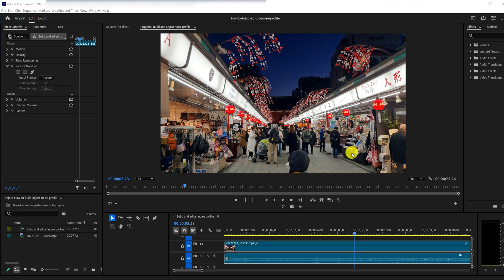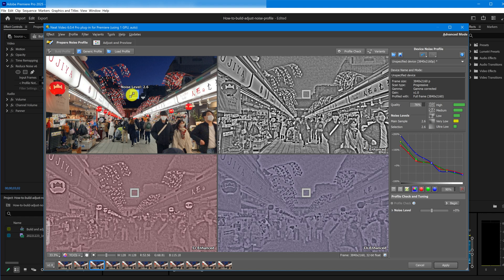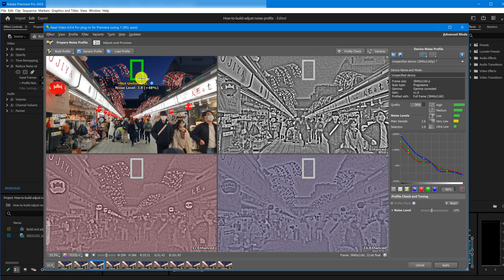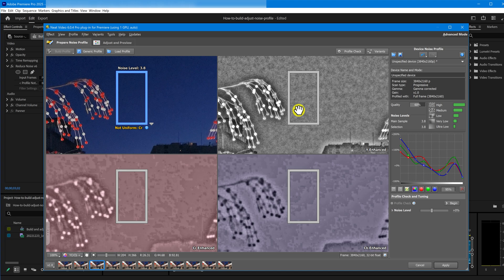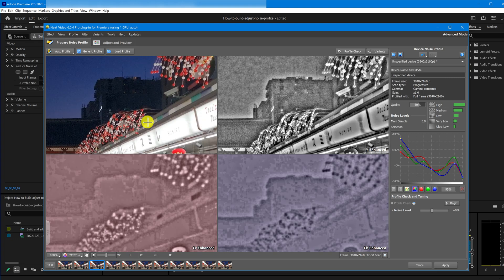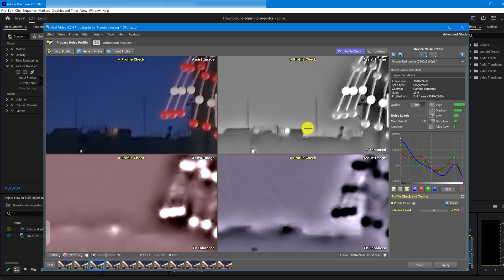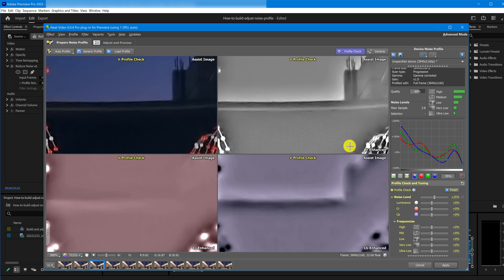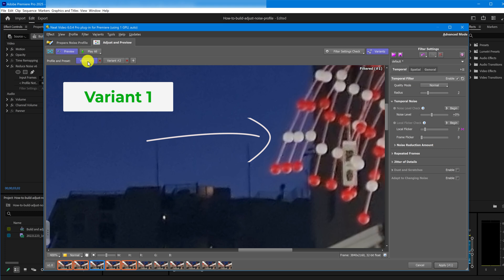Neat Video 6 – How to Build and Adjust a Noise Profile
In this tutorial, we dive into one of the most critical steps in the noise reduction process – building and refining a noise profile. It’s the foundation of clean, sharp video. Done right, it unlocks Neat Video's full power. Done wrong, and quality may suffer.

You’ll learn how to:
    -- Choose the best frame and area for profiling
    -- Evaluate the area selected for the noise profile
    -- Understand warnings like "Not Uniform"
    -- Use the Profile Check mode to verify and fine-tune
    -- Compare results using Variants

📌 CHAPTERS
00:00 – Introduction
00:28 – Finding a good frame
00:42 – Using Auto Profile
01:02 – How to evaluate profiling areas
03:00 – Using Profile Check mode
04:58 – Comparing results of good vs bad profile